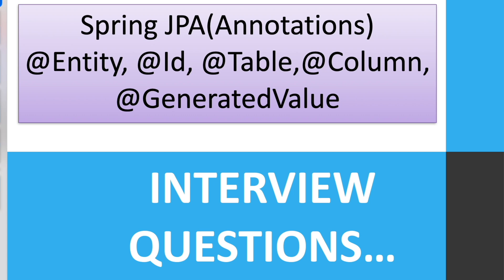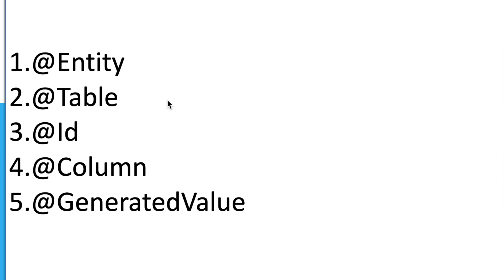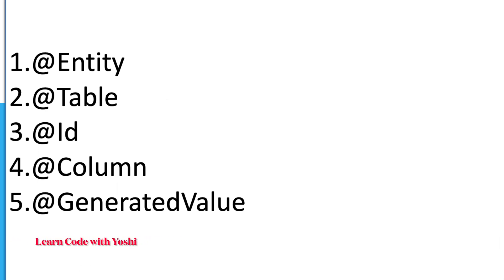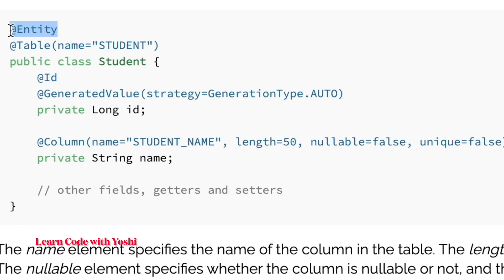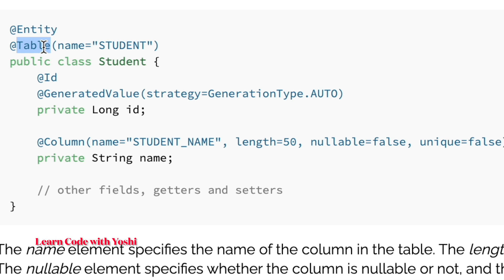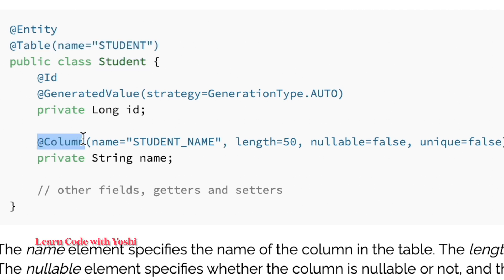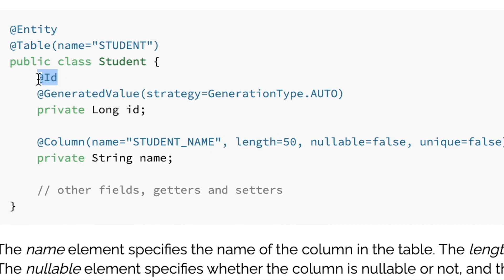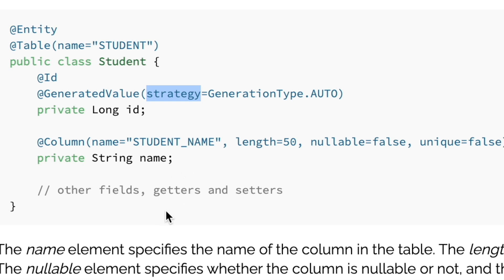Spring Data JPA - JPA Annotations @Entity, @Table, @Column, @GeneratedValue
This video explains complete knowledge of all constructor concepts.

How a constructor is called in JAVA, Difference between constructor and method || constructor,oops, how the constructor invokes while execution in JAVA??

Constructor in java || Java constructors, its syntax || Use of Constructors || What are the constructors in JAVA, JavaConstructors...

Command Line Arguments in Java || What is Scanner class, methods and handy examples, commandLine, alll about command line arguments...

Command Line Arguments in Java || What is Scanner class, nextLine, nextInt, nextDouble,

Method name is same  but the difference is number of arguments and type of arguments.

Data Types in JAVA || Default/Range and scope of each Data types || Type casting examples in JAVA
How to see min and max values of primitive data types || More examples for Type casting java.

Java Type Casting || widening and narrowing in java || Concert Char to number (ASCII value) in JAVA
In this video covers how to convert data types in Java and hands on coding expamples..